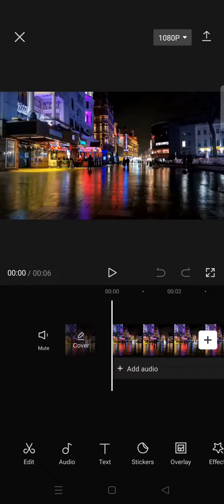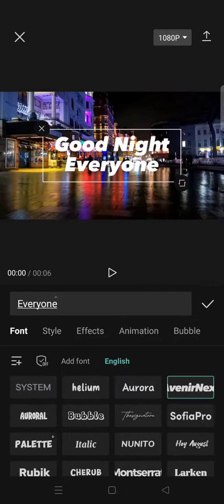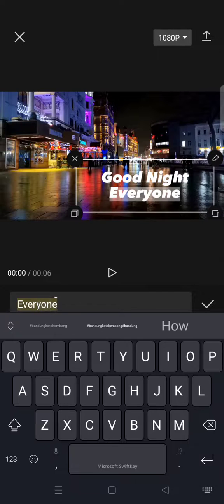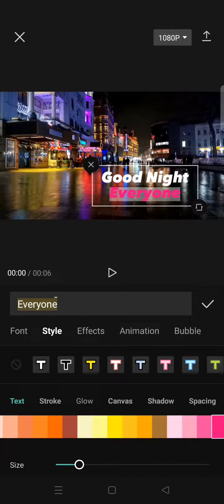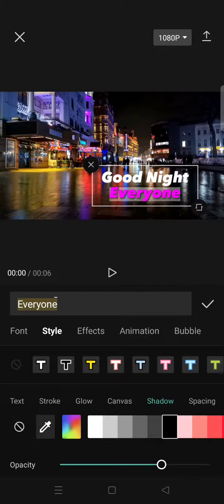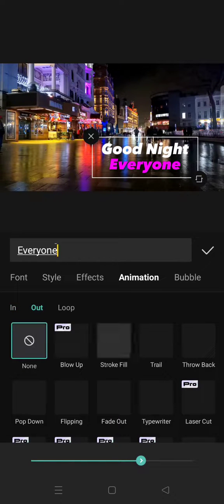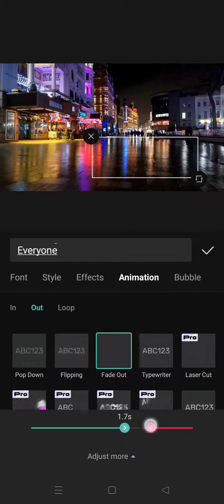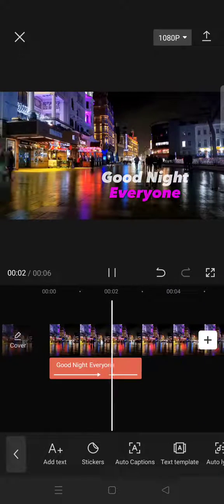[Want to Add Text Shadow and Animation in Capcut? Watch This Tutorial]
Learn how you can create texts with two different colors on CapCut